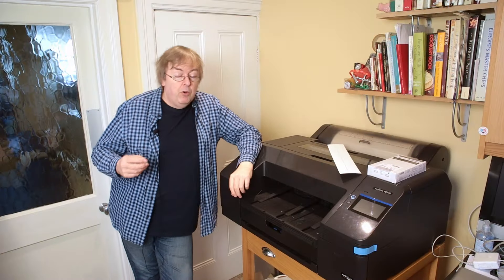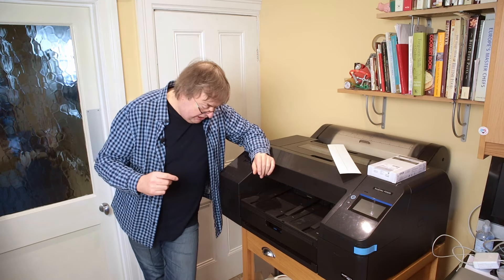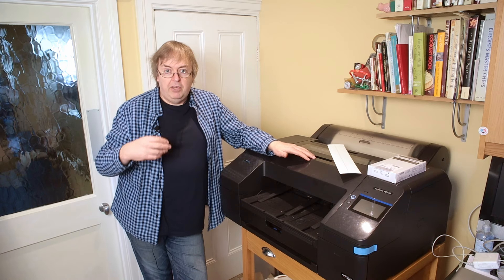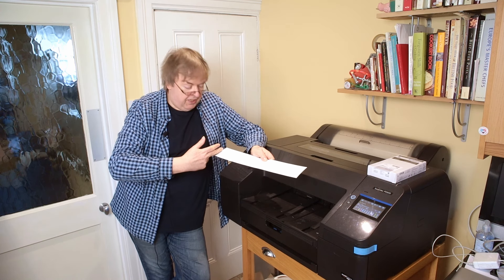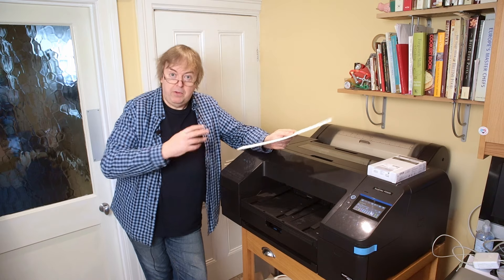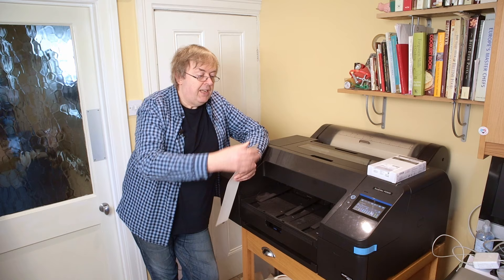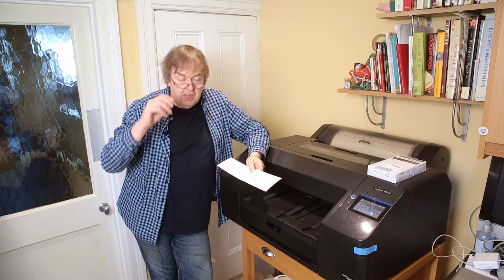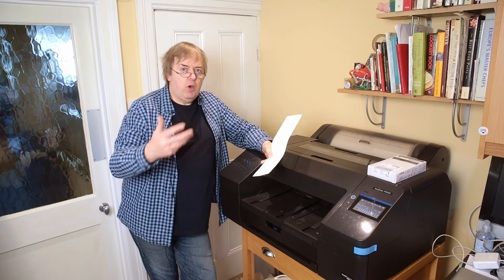Borders, margins and the real size of your paper. Why images don't print where you want them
Looking at potential problems for borderless, and image layout when printing. Why it pays to measure the true size of your paper, especially with custom paper sizes and precise print layouts.

Why the real size of paper can throw off your printing layout. Looking at how your printer positions the printed area relative to paper edges..

One of a series of videos and articles looking at papers and paper choices. There is a section of my video index, just covering paper choice and paper tests.

The P5300 [P5370 in the US] is here for me to produce a detailed review, which will cover all aspects of using the printer as well as compare it with the 17" P900 and P5000 printers. Epson's new high end photo/art printer has 10 pigment inks, 200ml carts, roll paper [with cutter] Sheet paper cassette holds up to 17"x22" and A2 paper.